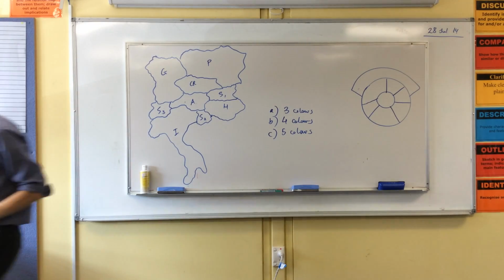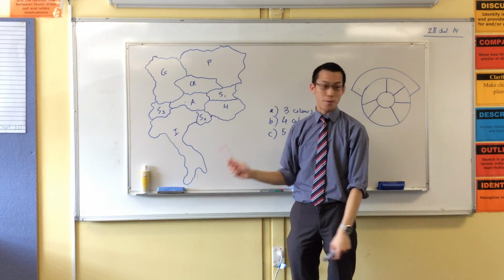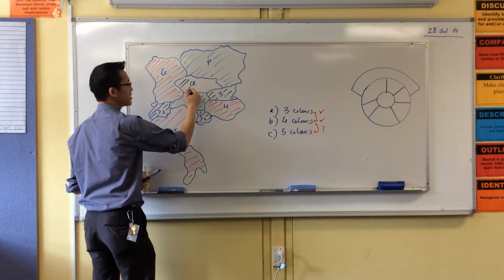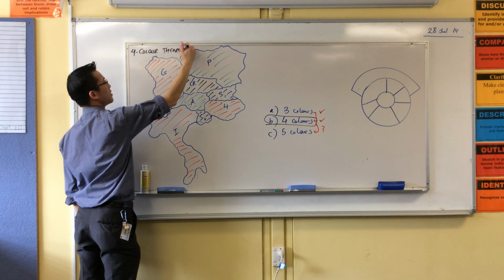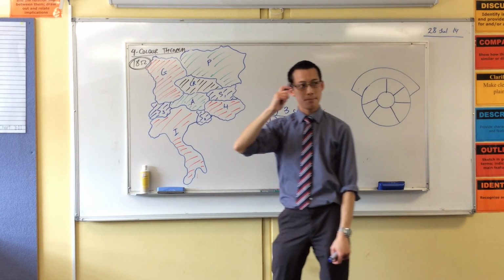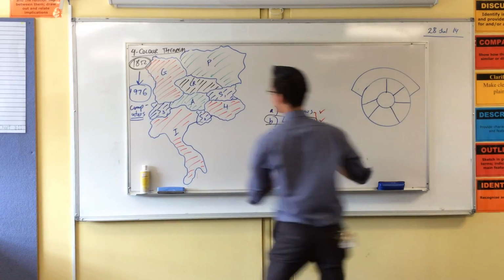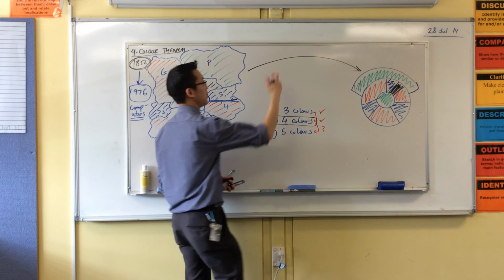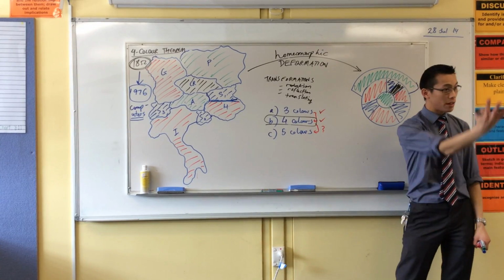The Four-Colour Theorem